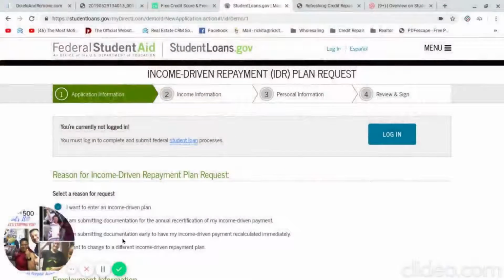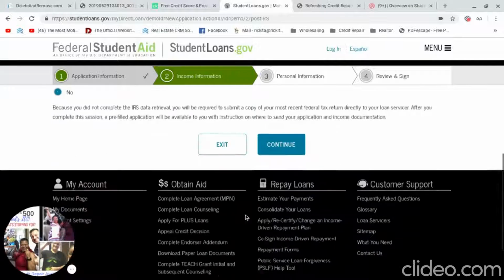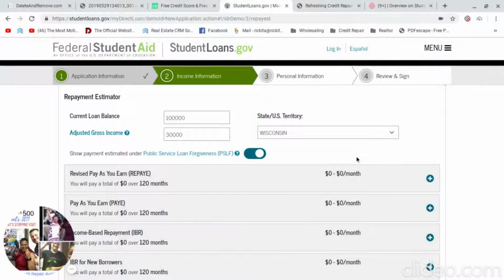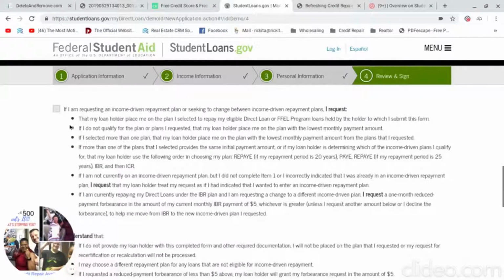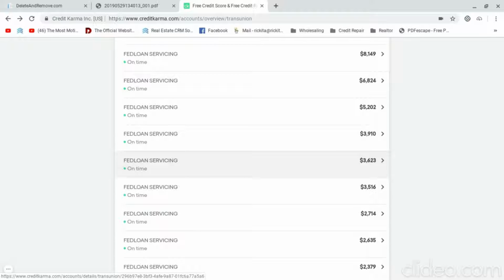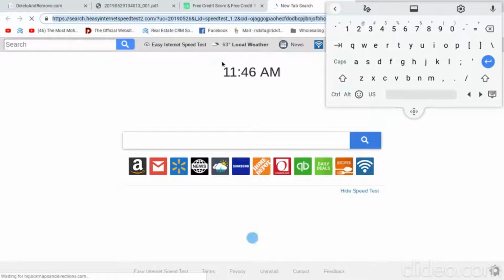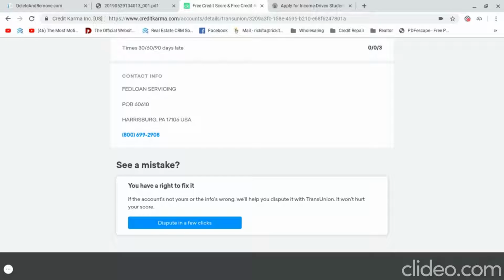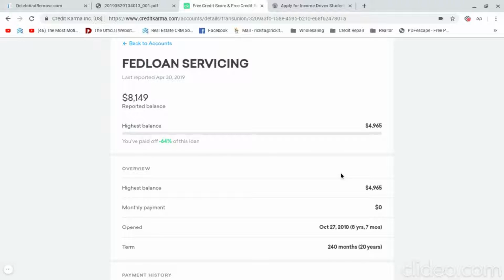Free Credit Repair | Know Your Rights \ FCRA Violations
Free Credit Repair and Help Suing Credit Bureau💕😁💲💵

Call or Text Us Anytime

DeleteAndRemove.com